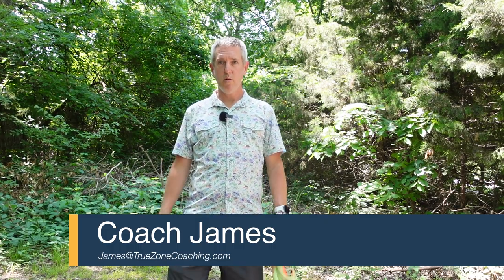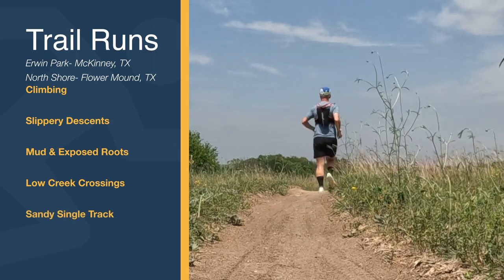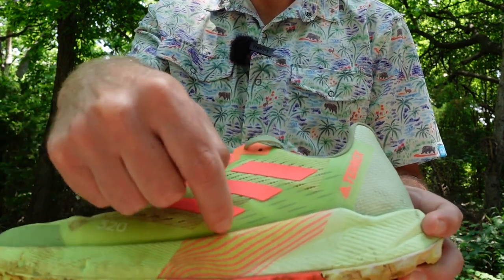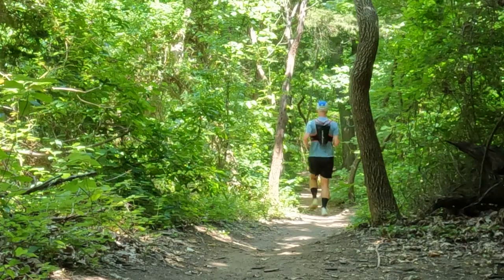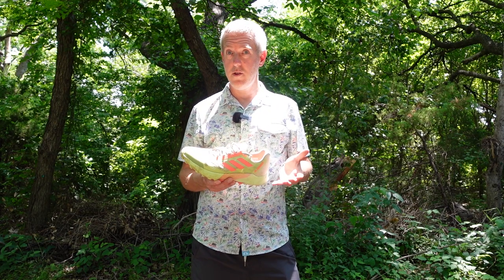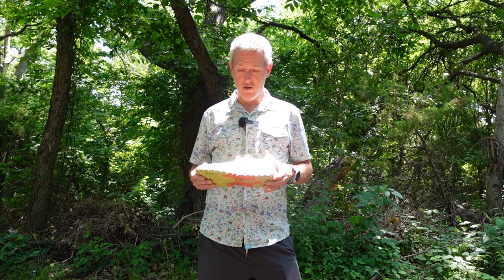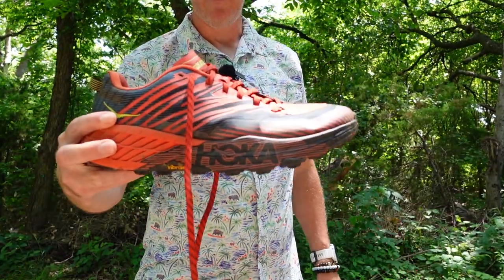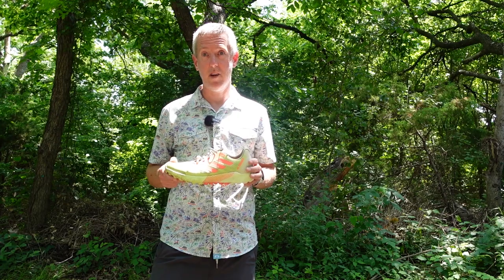Conquering the Trails: A Comprehensive Review of the Adidas Agravic Flow 2 Trail Running Shoe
Adidas Terrex Agravic Flow 2 Review

This shoe was worn by the female winner of Western States 100 in 2022! In this video, we take a closer look at the Adidas Terrex Flow 2 shoe, a versatile and durable shoe designed for outdoor enthusiasts. We'll explore the shoe's features, including its breathable upper, grippy outsole, and comfortable fit. We'll also put the shoe to the test on various terrains, from rocky trails to muddy paths, to see how it performs in real-world conditions. Whether you're a hiker, trail runner, or just someone who loves spending time in nature, the Adidas Terrex Flow 2 shoe is definitely worth considering. So, join us as we dive into the world of outdoor footwear and discover what makes the Adidas Terrex Flow 2 shoe a must-have for any adventure.  The Terrex team showed up strong again at Western States 2023, will they show up again at UTMB 2023?

⏱️ TIMESTAMPS⏱️
00:00 Introduction
00:40 Shoe history
01:20 Shoe specifications / details
01:41 The upper
03:01 The midsole
03:46 The outsole
04:32 The fit
04:58: My verdict and final thoughts